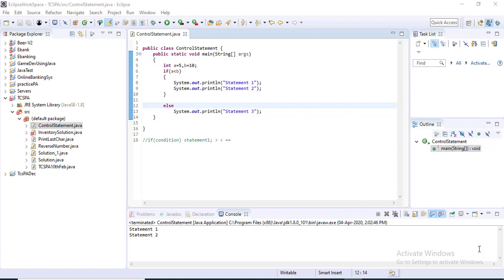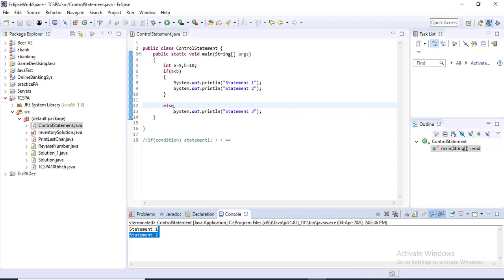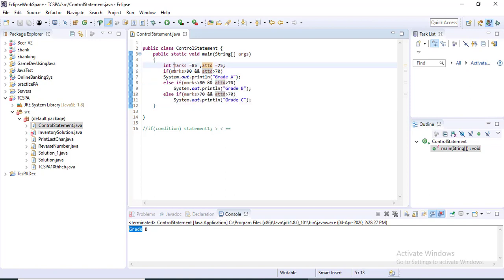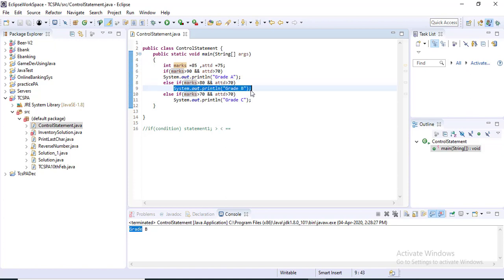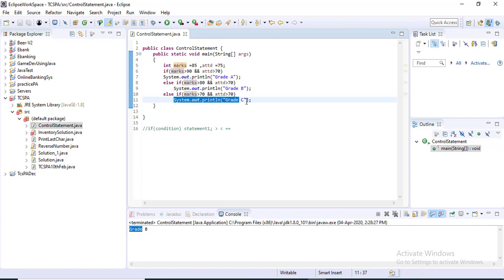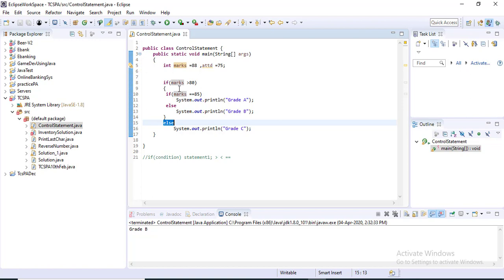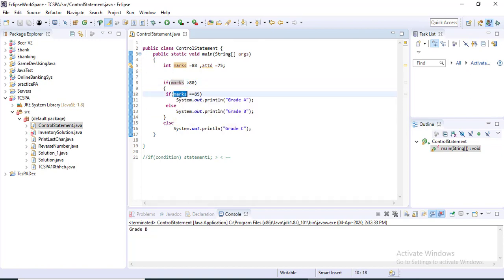Control Statements in Java part 2 | Nested if else in java | if else if ladder in java